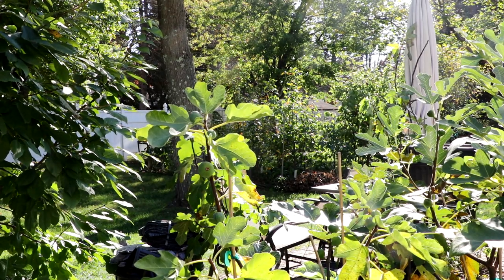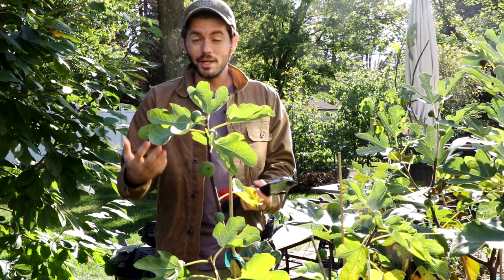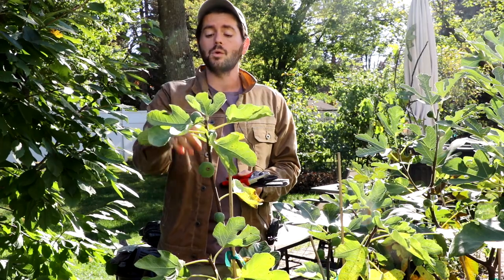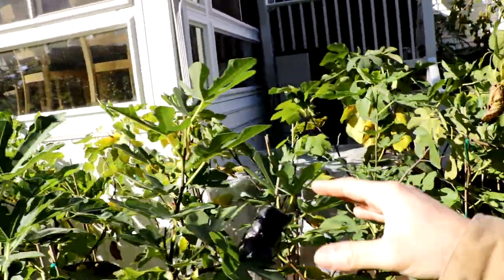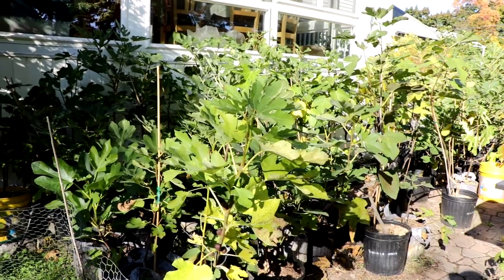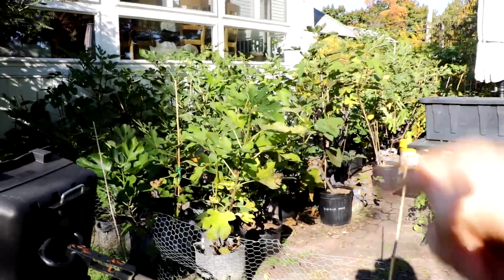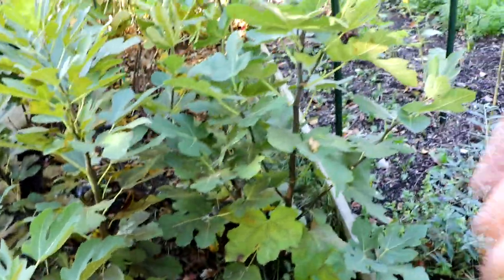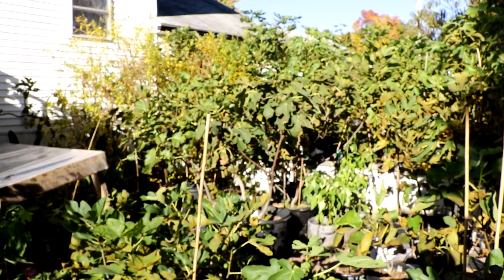A Comprehensive Guide to Pruning Fig Trees | In Containers, Large in Ground trees, Young Trees & Old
Proper pruning is what separates a good fig grower from the exceptional.
This applies to any fruit tree. The more we can maximize photosynthesis, the better fruit quality we'll have.

In this video, I hope to improve your fig tree pruning skills. We're going to look at a number of situations because everyone's tree is different. We all also have different goals. What do we want is the question everyone should ask themselves before pruning anything. Are your cuts with intention? Do we want a better form? More fruits? A healthier tree? These are all questions you should ask yourself and dramatically change your approach and my advice.

The Silky pruning saw that I love to use. Make any pruning job so simple
The Felco 8 pruning shears. Unrivaled in quality

Our Shop!